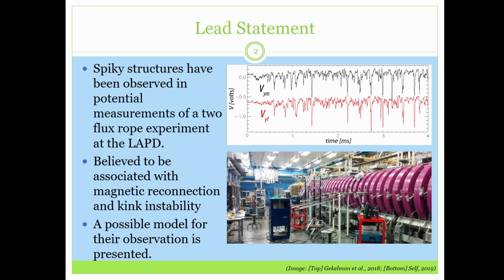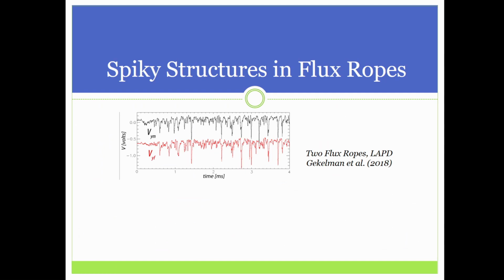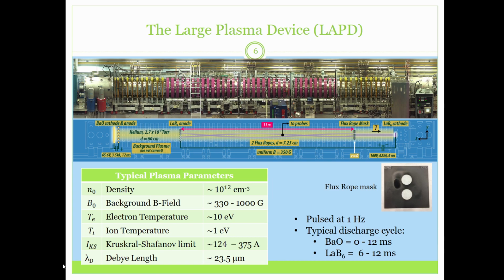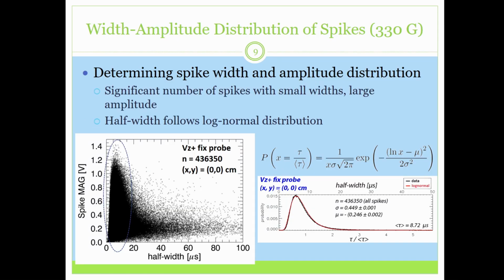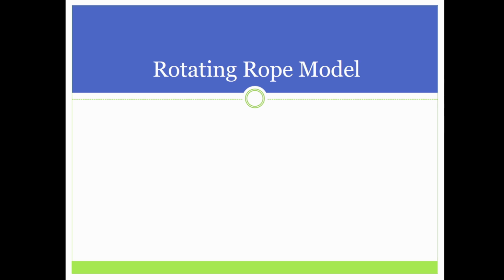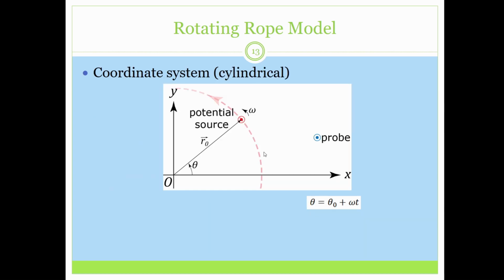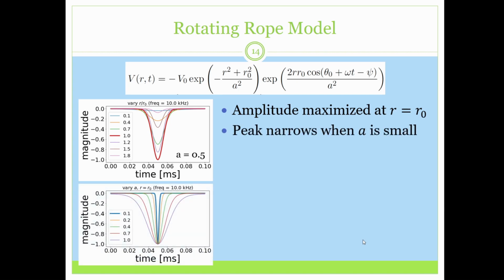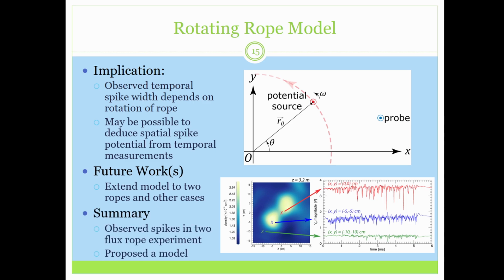62nd APS DPP – Spiky Electric Potential Structures in Flux Rope Experiments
A contributed talk presented remotely at the 62nd Annual Meeting of the APS Division of Plasma Physics on 11 Nov 2020.

Session NO04.00011